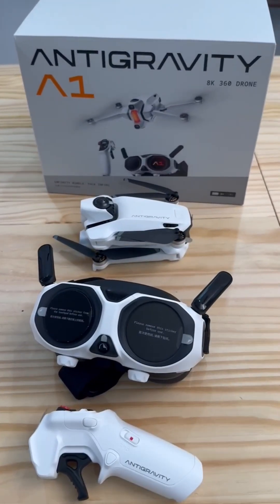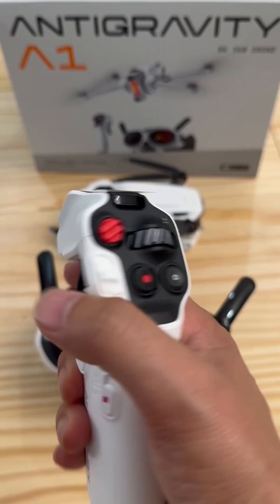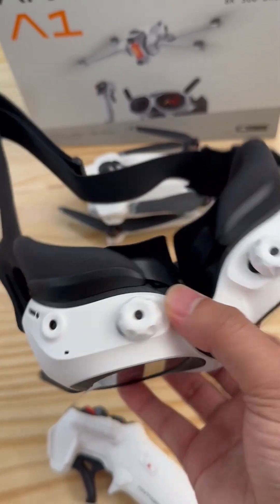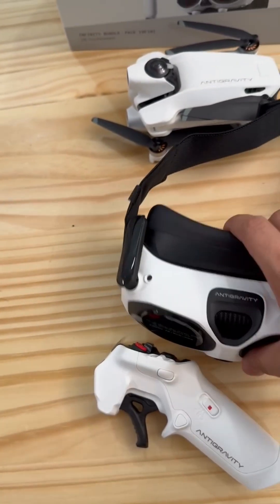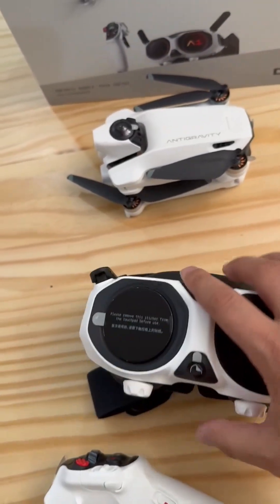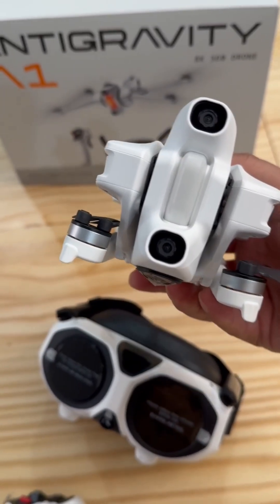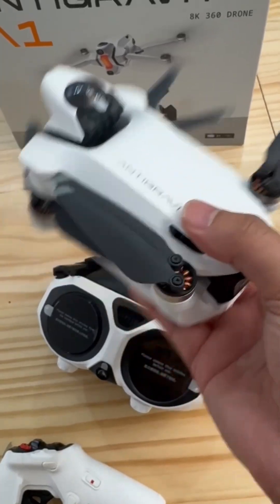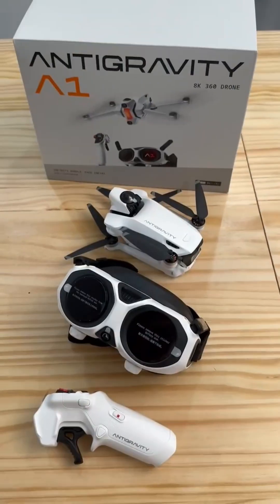Insta 360 Antigrvity A1 World's First 8K 360° Panoramic Drone Quick Look.